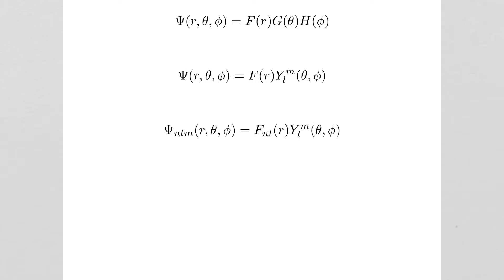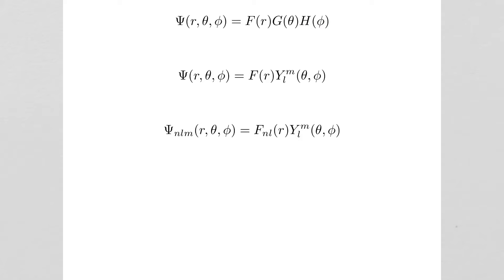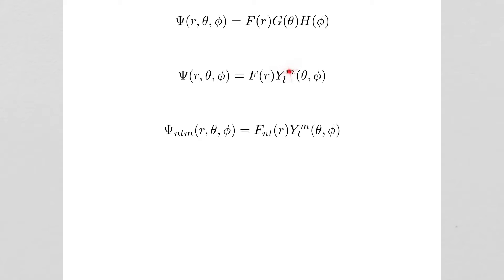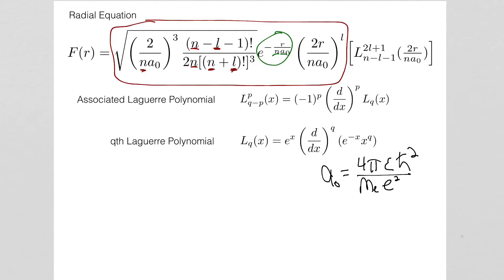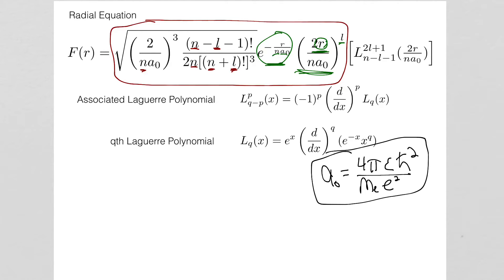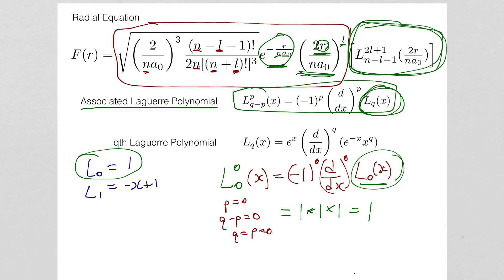The radial equation and Laguerre polynomials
I describe the radial solution to Schrodingers equation for the hydrogen atom and the Laguerre polynomials that must be solved along with it.